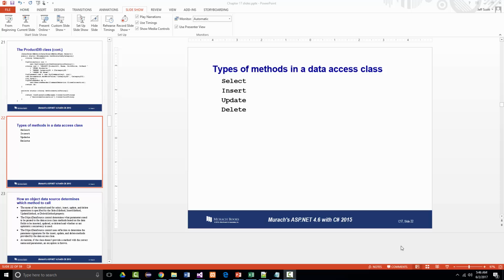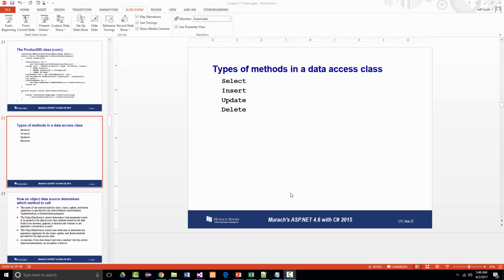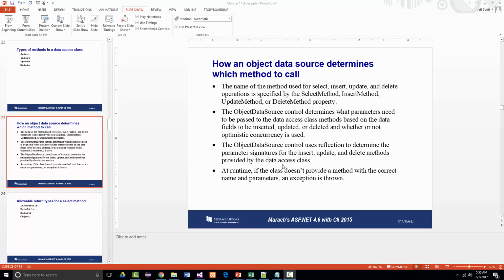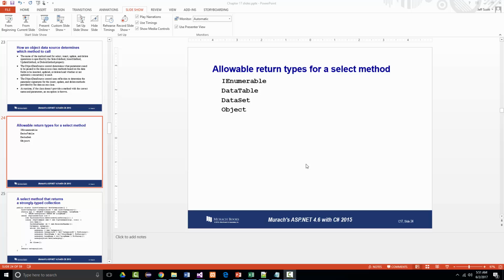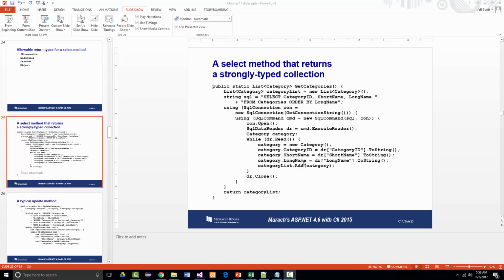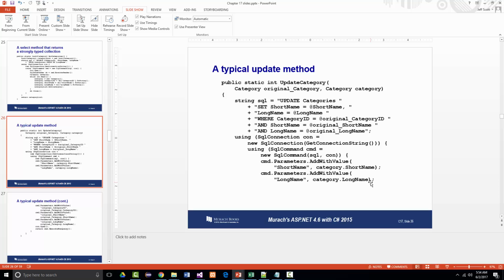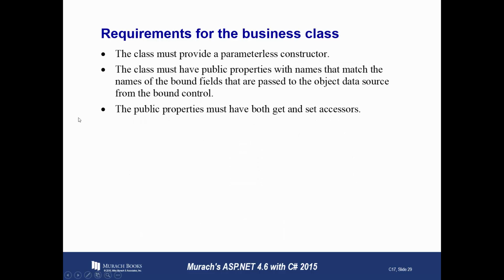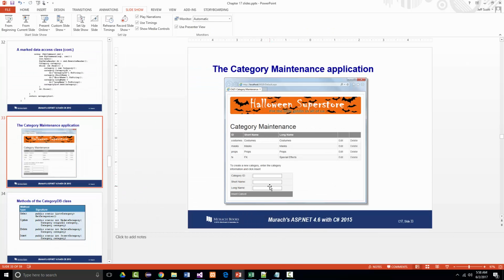AWD1111 - Chapter17 - Part03 - PPTs